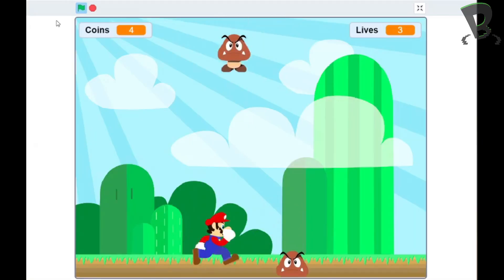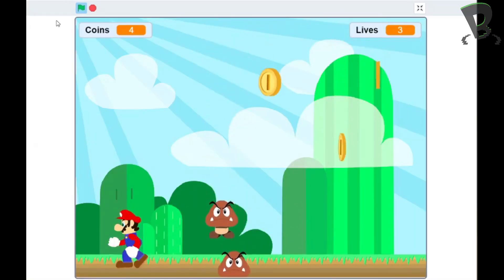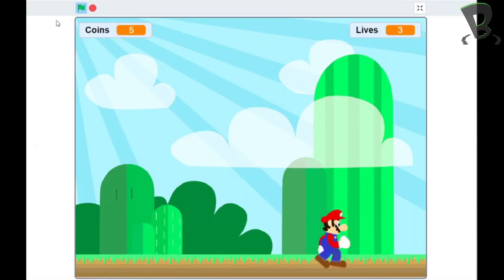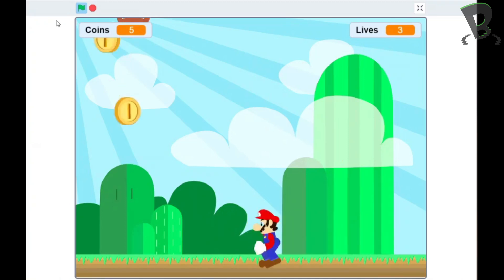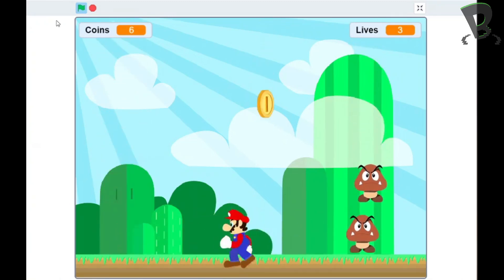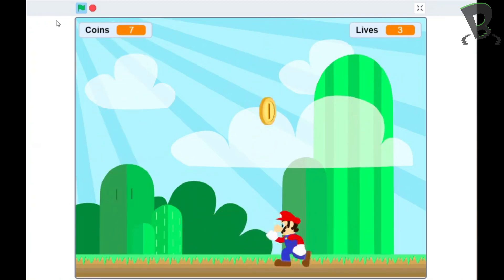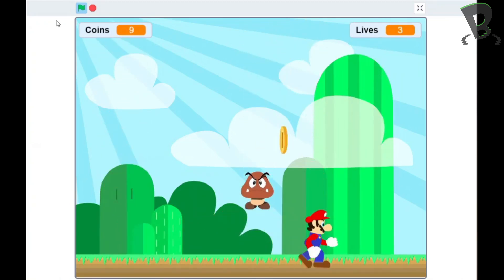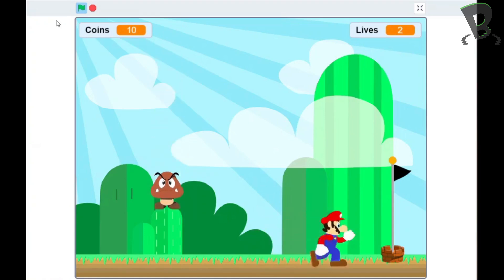Scratch 3: Make a Mini Mario Game (Level 1) - Series Trailer | S01E00 (Part 1)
We're SUPER excited to release the first video in our online learning series. In this series we will be creating Level 1 of Byte Camp's take on a Mini Mario Adventure Game using a FREE, drag and drop coding software called Scratch. It looks pretty cool right?

Discover how much fun it is to build your own game! In Byte Camp's first video series our instructors teach basic coding skills using a software called Scratch. At the end of the series you'll have the skills you need to make your very own dodge game!

SERIES BREAKDOWN:
Episode 0 (Part 1): Series Trailer
Episode 0 (Part 2): How to download Scratch at home
Episode 1: How to use Scratch
Episode 2: What is the X & Y Axis (Cartesian Plane)?
Episode 3: How to move a sprite (The Square Dance)
Episode 4: How to make a sprite move with arrow keys
Episode 5: How to make a sprite move smoothly with arrow keys
Episode 6A: How to import sprites from Inkscape to Scratch
Episode 6B: How to import sprites from Gravit to Scratch
Episode 7: How to animate a sprite
Episode 8: How to make an object fall
Episode 9: How to make an object fall with respawn
Episode 10: How to make an object fall with random respawn
Episode 11: How to make an object fall with random delay
Episode 12: How to add collision detection
Episode 13: How to add points to your game
Episode 14: Use variables to adjust falling speed
Episode 15: How to win your game by collecting points
Episode 16: How to lose your game when you collide with a bad guy
Episode 17: How to win your game using Mario's flagpole
Episode 18: How to lose your game by running out of lives
Episode 19: How to add music
Episode 20: How to add sound effects
Episode 21: Series Wrap Up